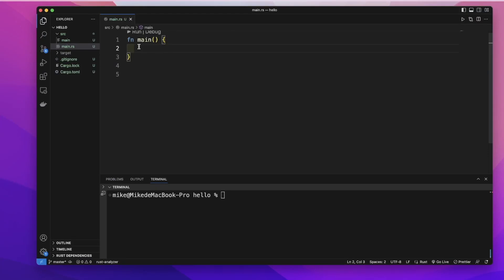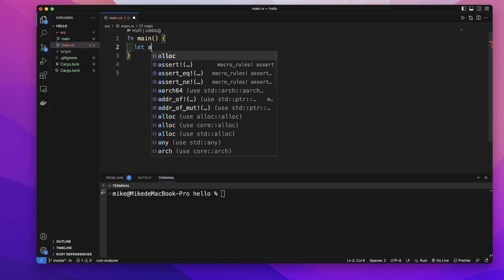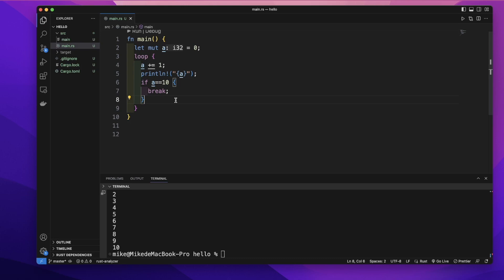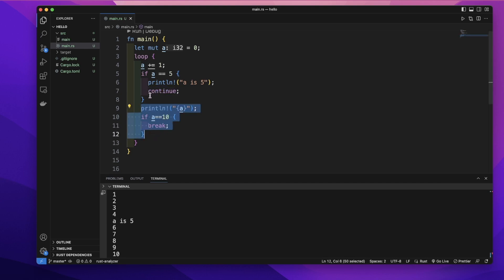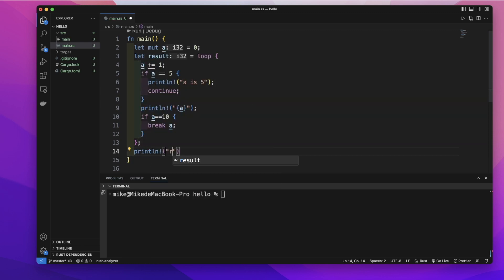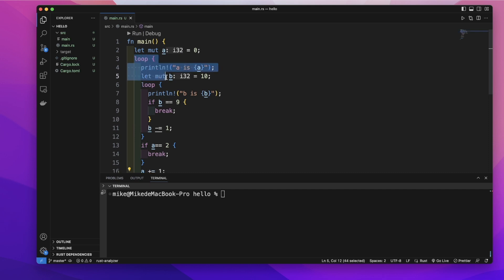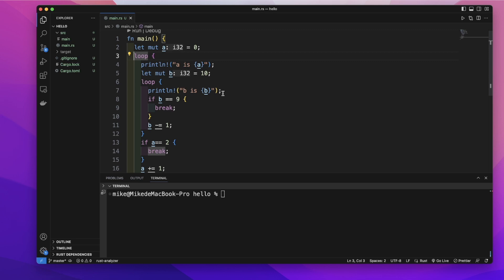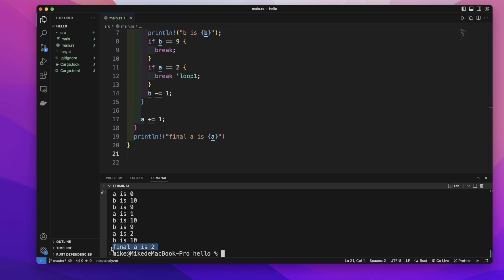Rust | Loop | Rust Tutorial 14